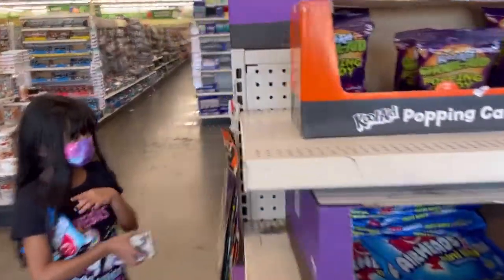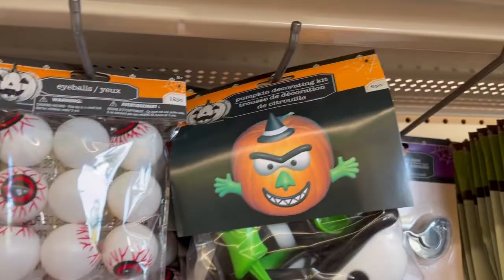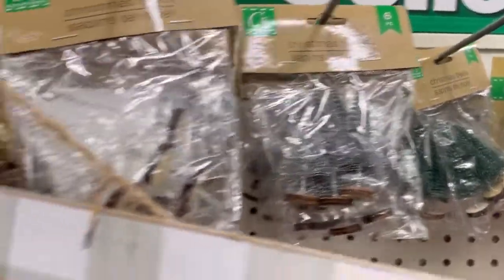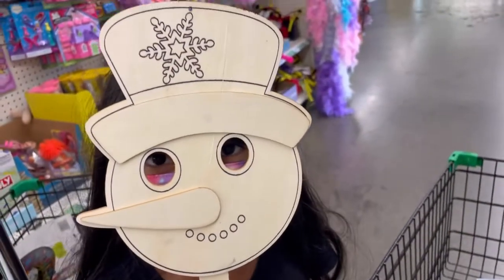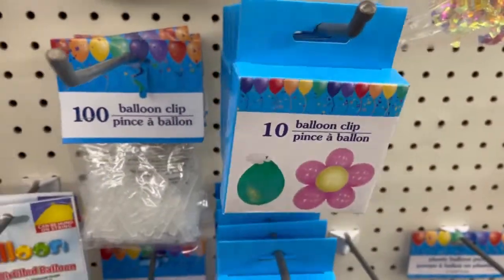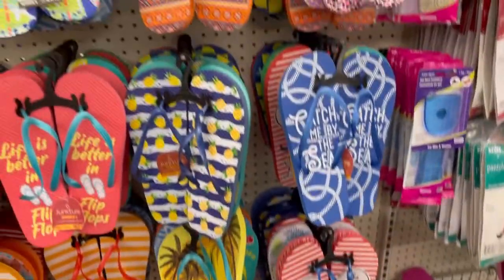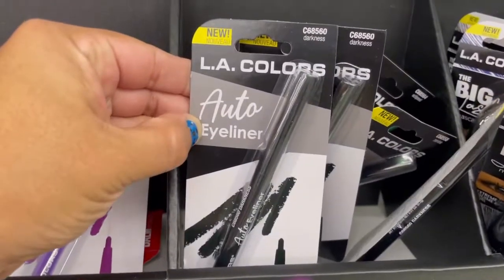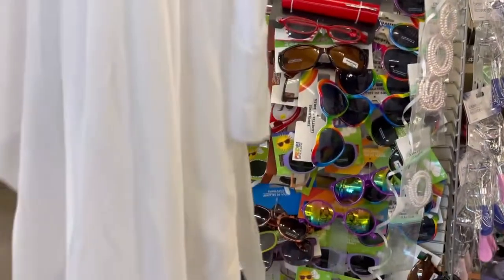🌳NEW ITEMS DOLLAR TREE 🌳 SHOP WITH US 🌳CHRISTMAS IS OUT